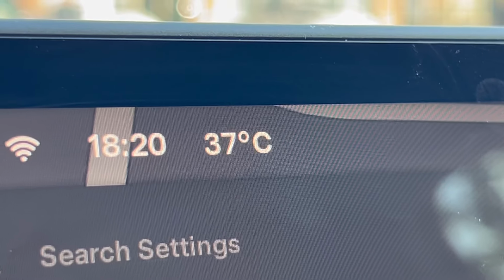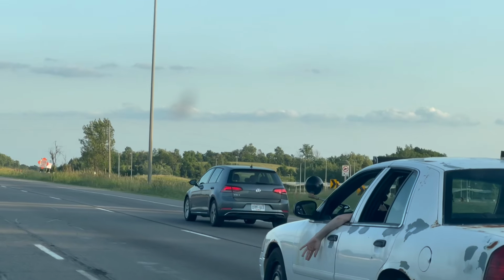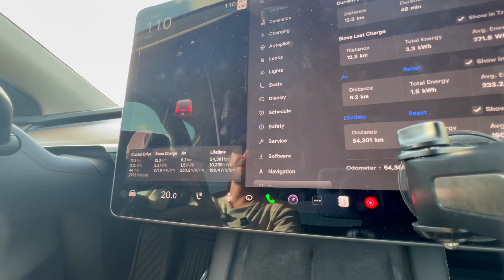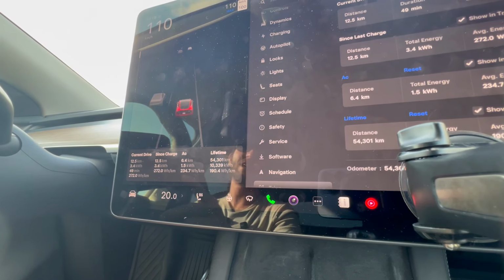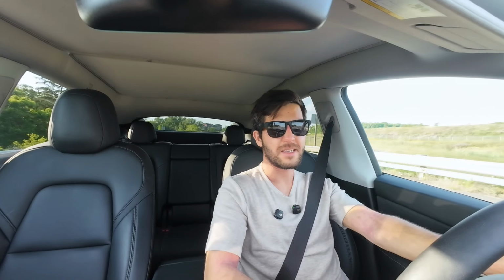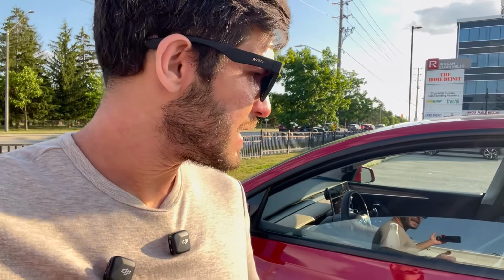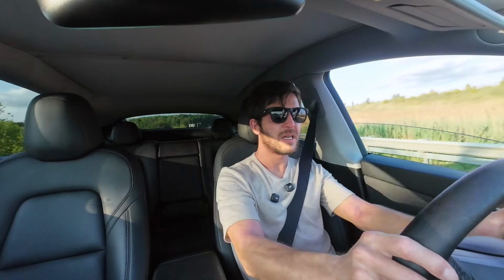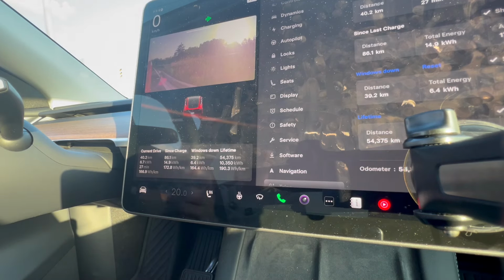Testing AC vs Window EV Highway Energy Consumption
🥵 Summer is here! It's well understood that cars are more efficient on the highway with AC than with windows rolled down. But I wanted to do a practical experiment to understand how much more energy is spent.

EVs specifically, are more sensitive to increased aerodynamic drag because the drivetrains are much more efficient then ICE cars.

On my ~40km/30mi test loop at 37C/98F, and driving at 110 kmh, the results were 157 Wh/km with AC and 164 Wh/km with the driver's window down by 2/3.

Our favorite EV Charging gear we tested:
Charging at home
- EVIQO Gen 2 [J1772]
- EVIQO Gen 2 [NACS]
- Tesla Wall Connector [NACS]
- Universal Tesla Wall Connector
- ChargePoint Home Flex [J1772]
- ChargePoint Home Flex [NACS]

 Charging on the go:
 NACS to CCS1 Adapters

0:00 Intro
1:13 AC Test
3:14 Window down
3:53 Final thoughts